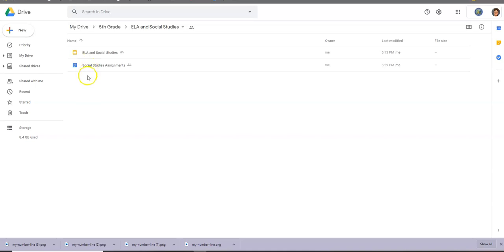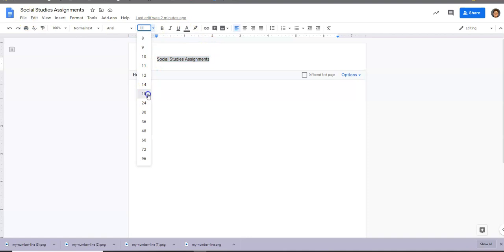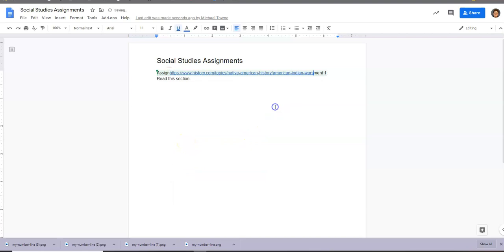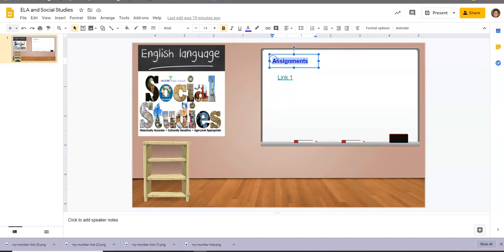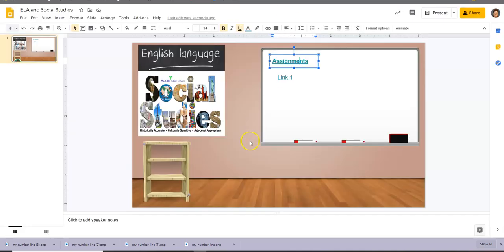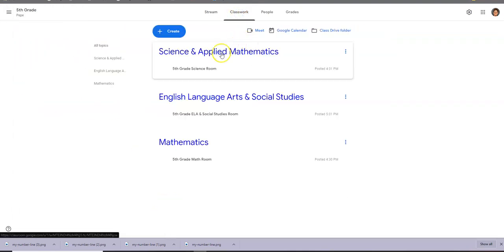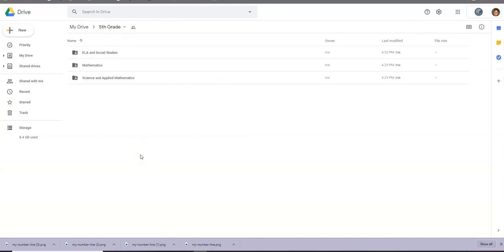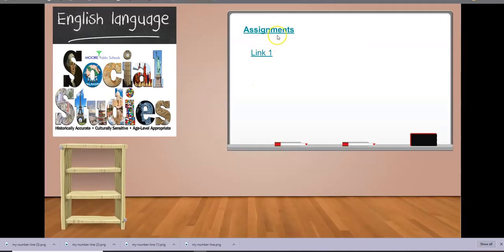Updating your classroom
Simple ways to update your classroom.